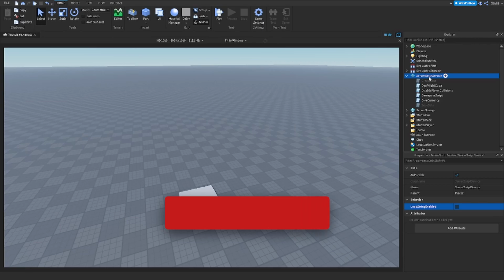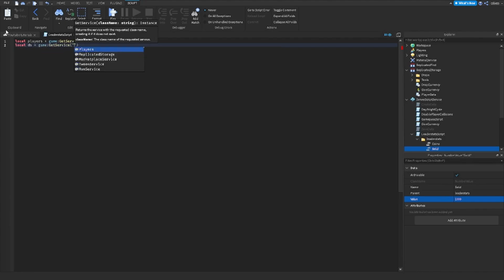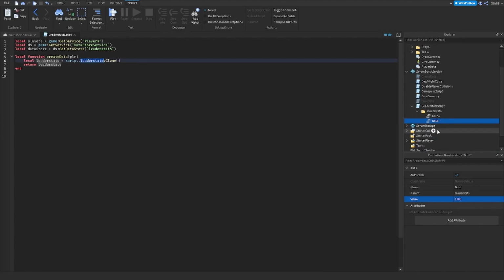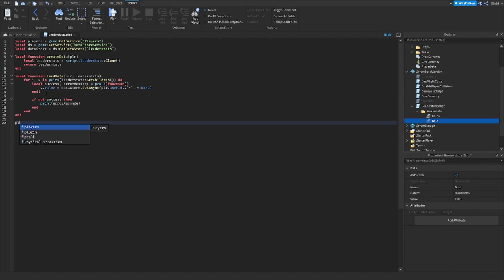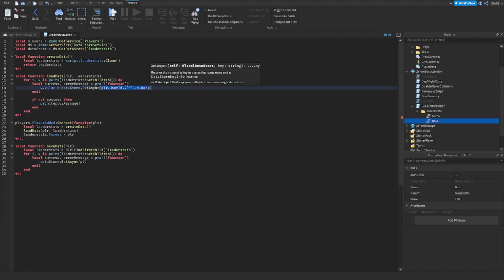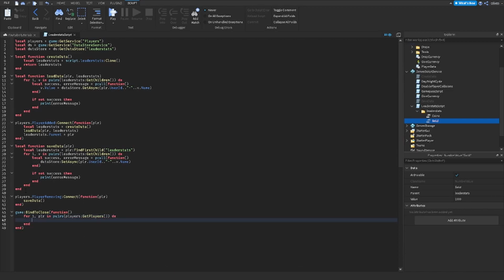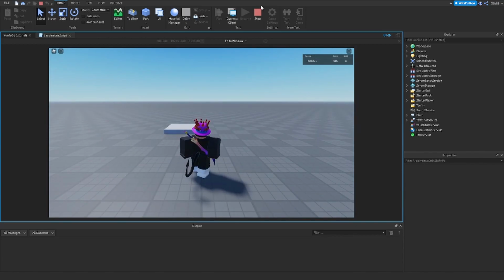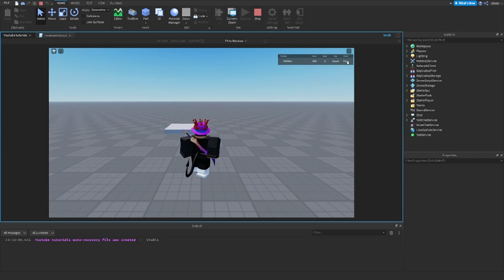Easiest Way To Save Data! (Roblox Studio)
This is what I think is the easiest way to save data like leaderstats!

--- MY LINKS! ---

--- MUSIC! ---